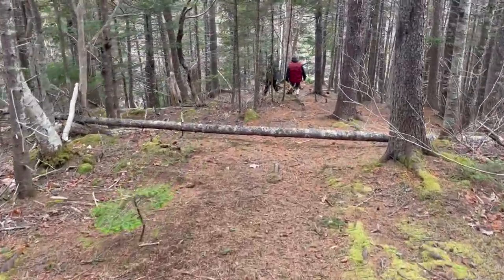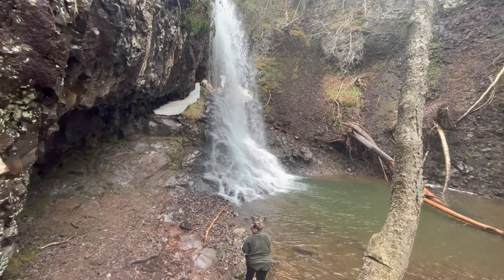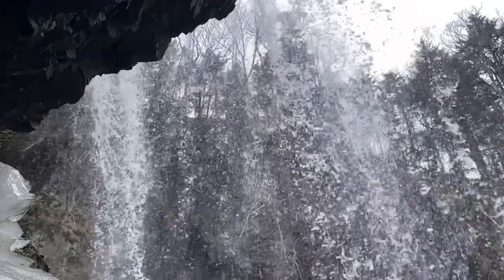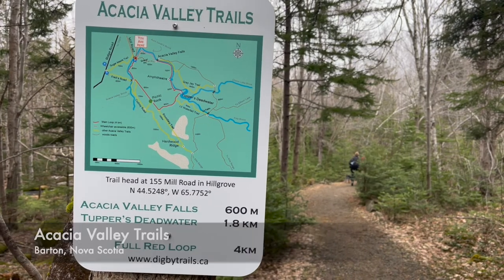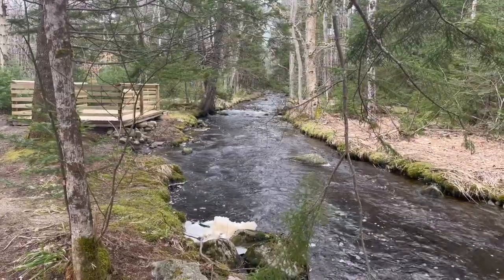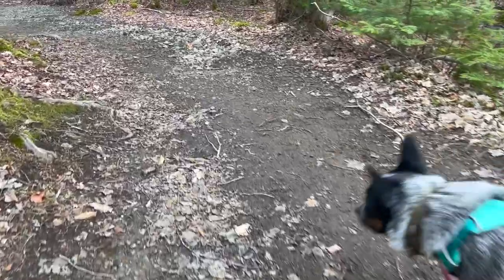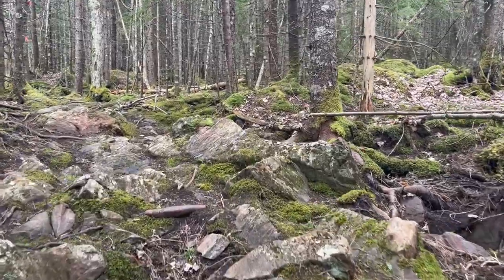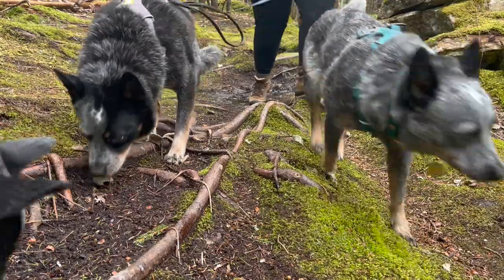Hidden Gems | St. Croix Falls | Acacia Valley Trails | Nova Scotia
A quick stop at a waterfall on the way to the Acacia Valley Trails - both are hidden gems!